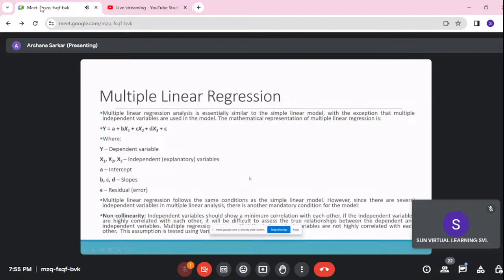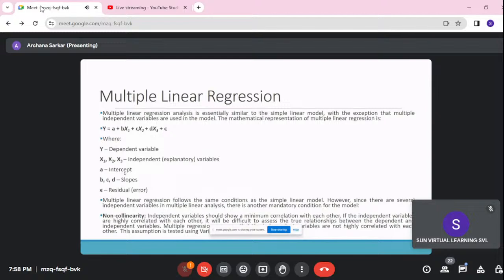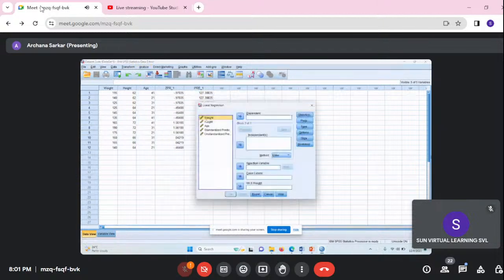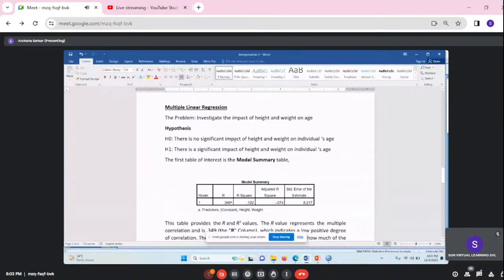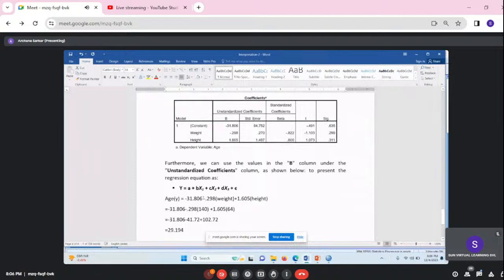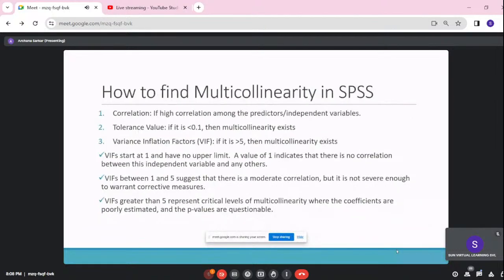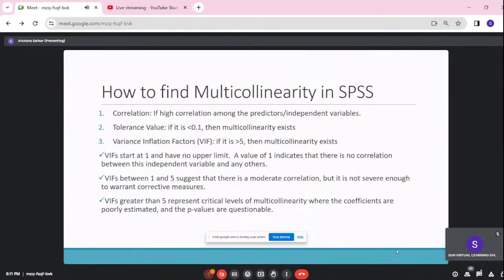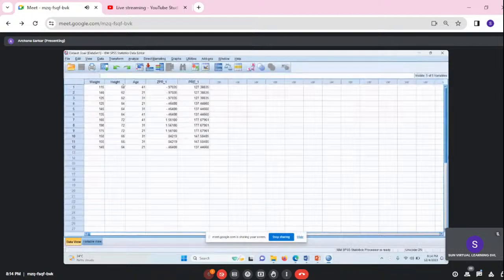SUN VIRTUAL LEARNING Live Stream